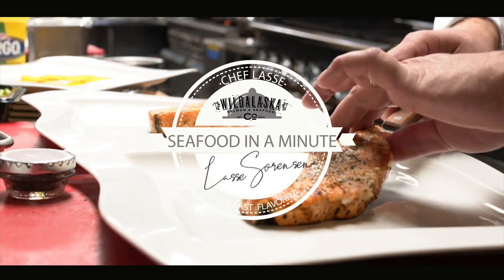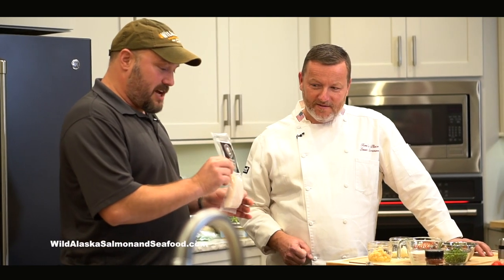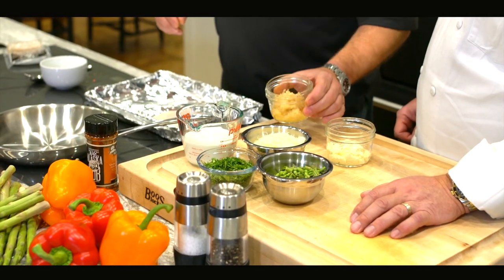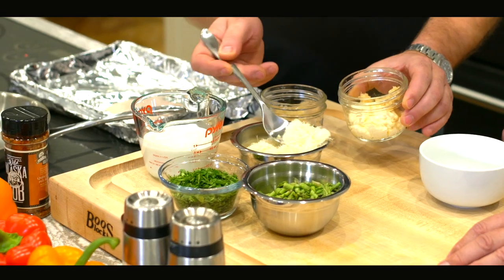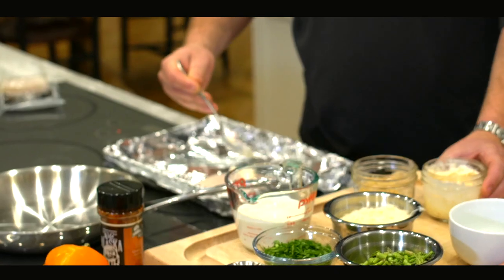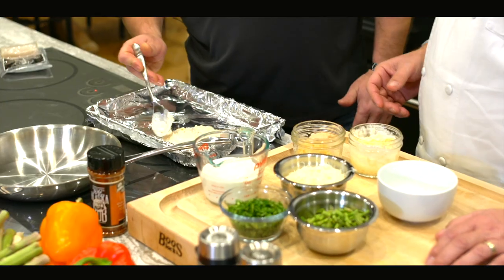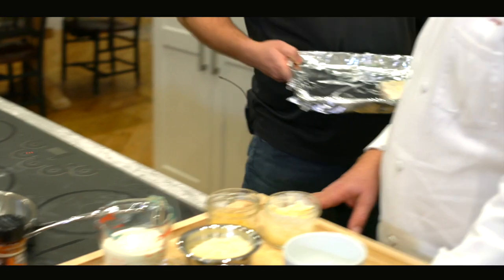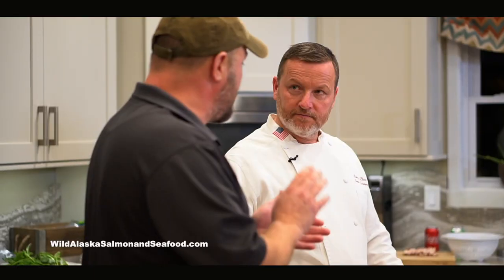EASY OVEN HALIBUT | Seafood in a Minute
From the wind whipped coast of Alaska to your doorstep, our speciality is providing the freshest Wild Alaska Salmon and Seafood products available. Every year, in Alaska, Wild Salmon travel thousands of miles to their spawning waters and every year this migration supports a whole ecosystem. Bears, Bald Eagles, and many other wild animals benefit from this annual occurrence. In a world full of preservatives and hormones our company chooses fresh and wild. No Subscription Needed! Buy Direct from the fisherman. Buy Wild Alaska Salmon and Seafood.

Taste The Wild.